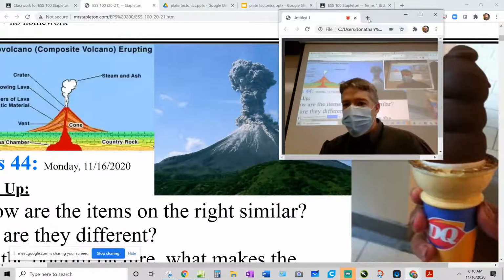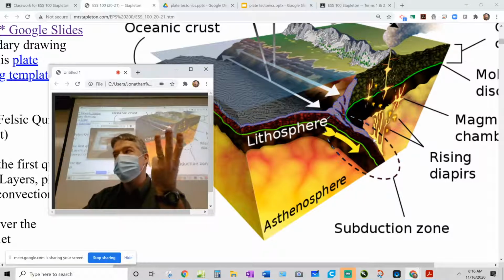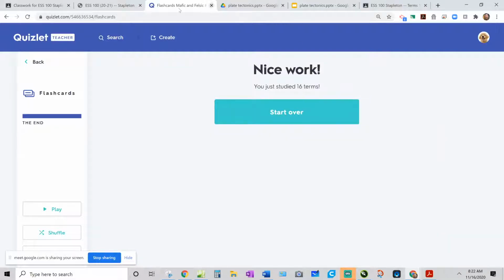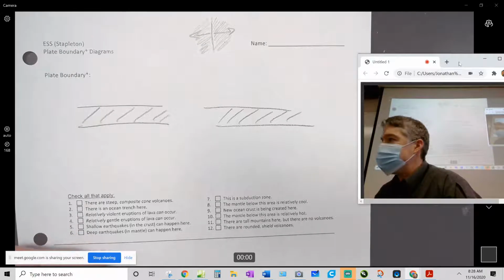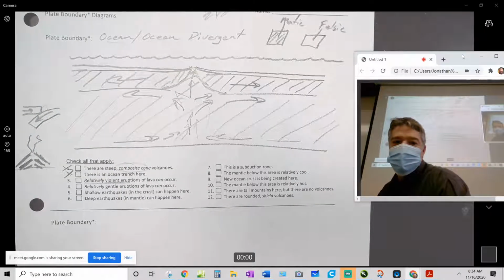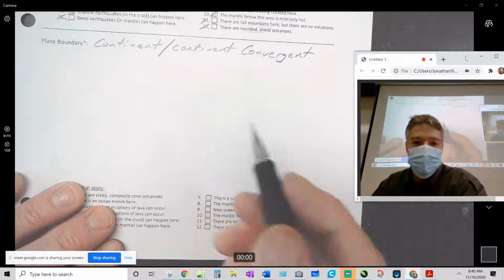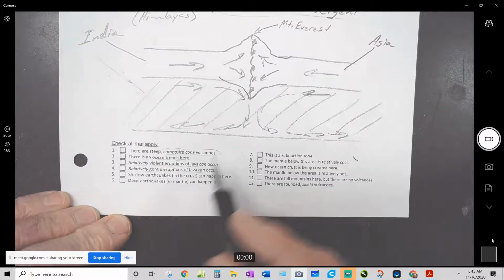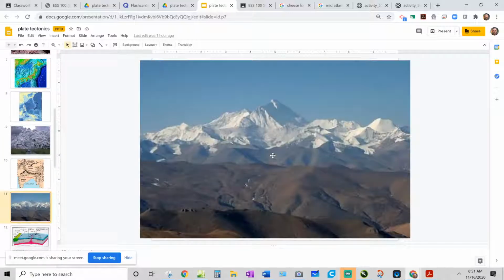ESS class 44 -- More Plate Boundary Drawing -- Etc.